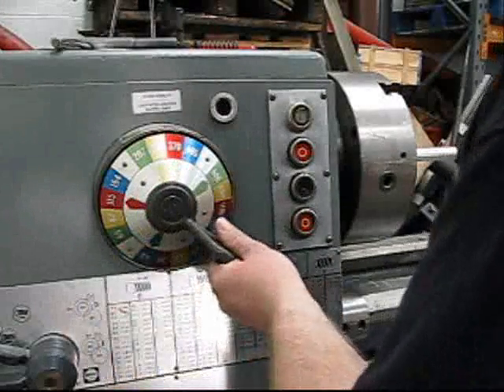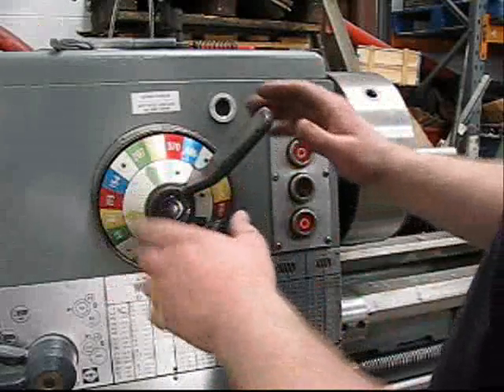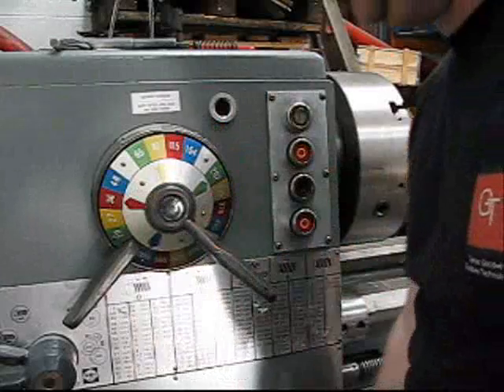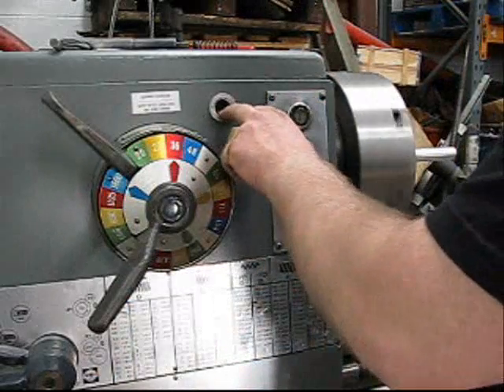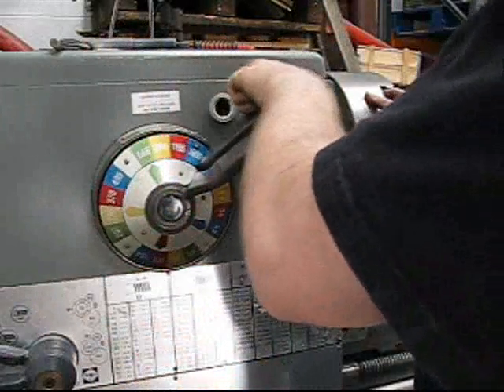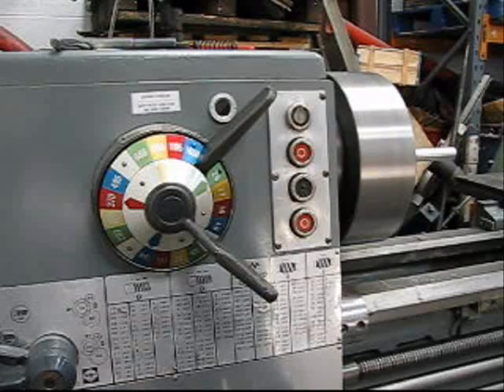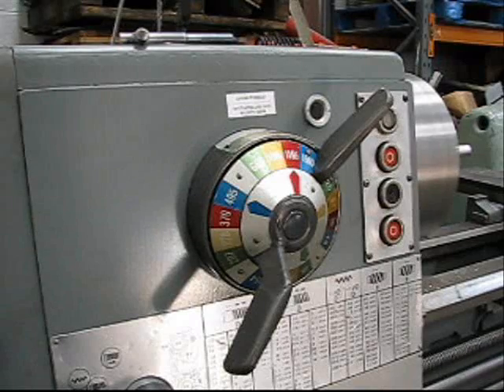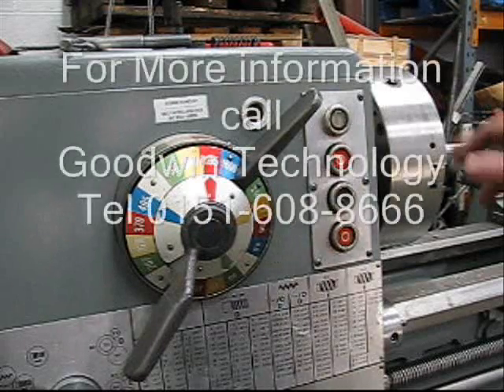Colchester Mascot Lathe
Colchester Mascot Lathe main spindle testing